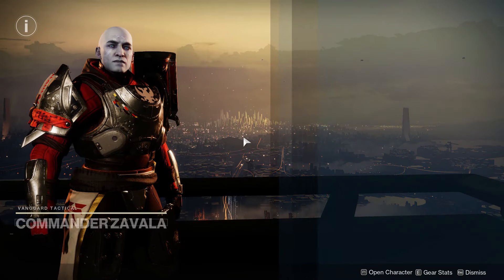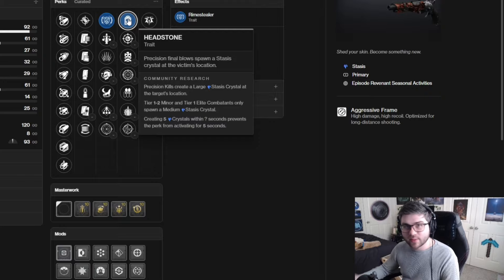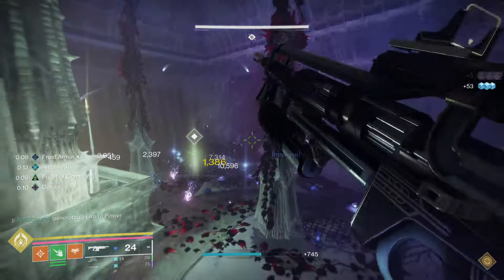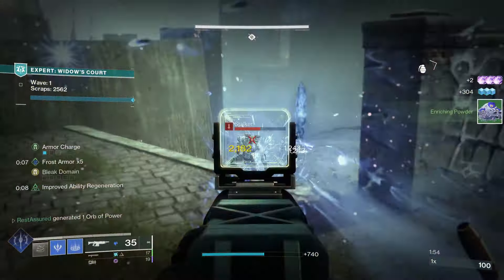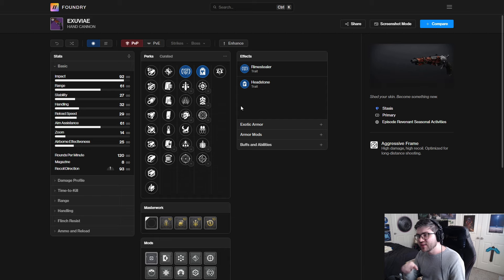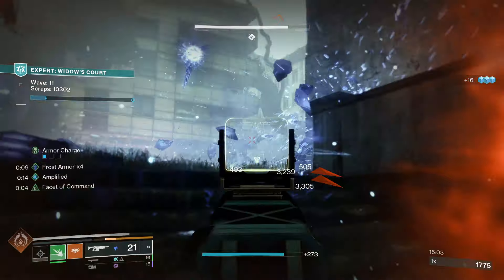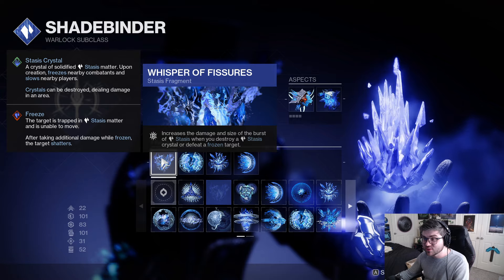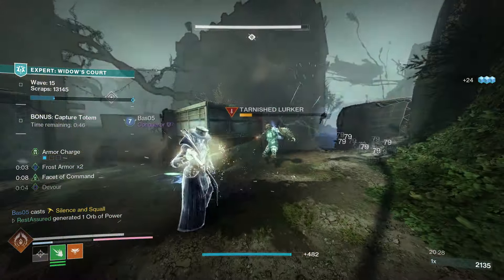Why You Need To Get The New Ritual Weapon "Fair Judgement" (Crazy Synergies)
The new ritual weapon plays heavily into stasis which is great for this season. It's going to grant you unlimited frost armor, healing, and great ad-clear. This is definitely one you don't want to miss out on.